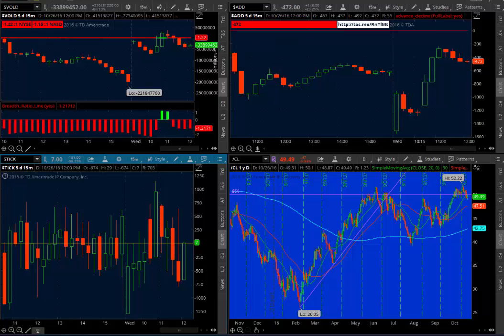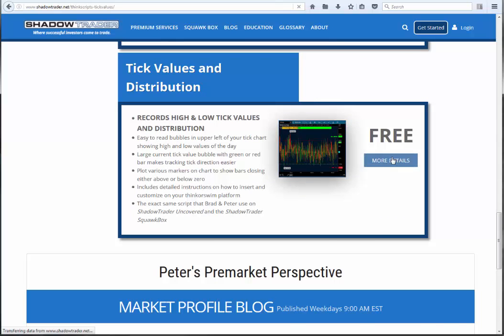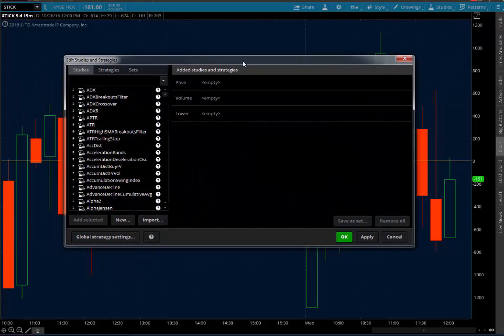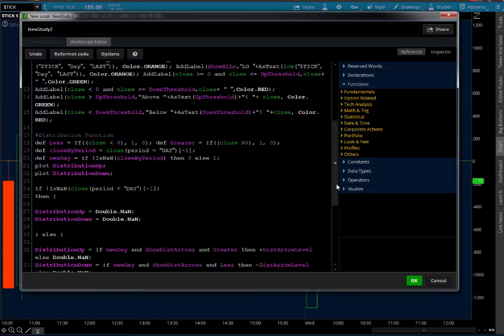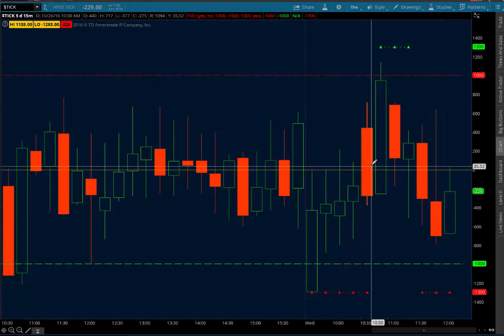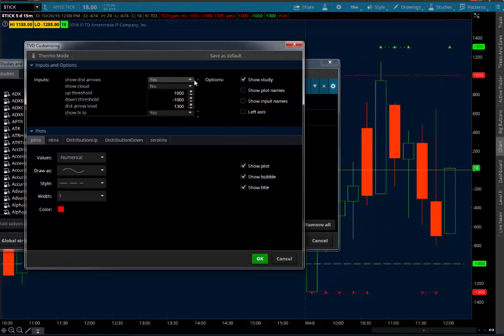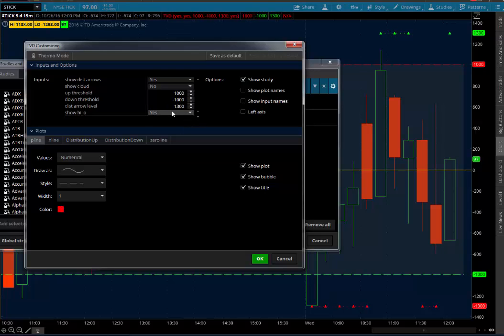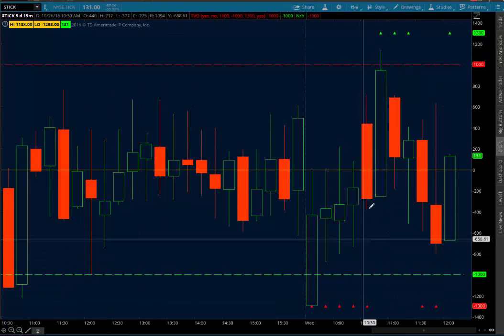How to Install the Tick Values & Distribution thinkscript on your thinkorswim platform